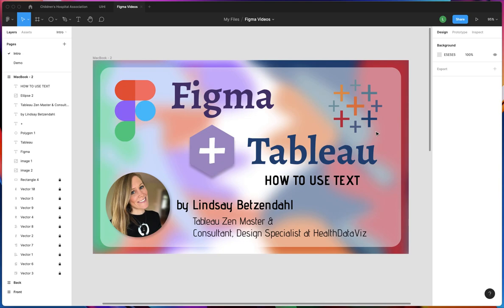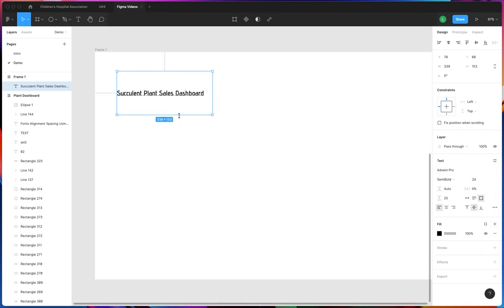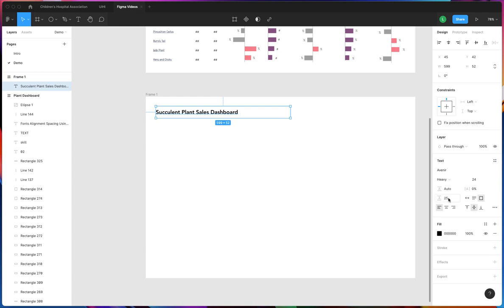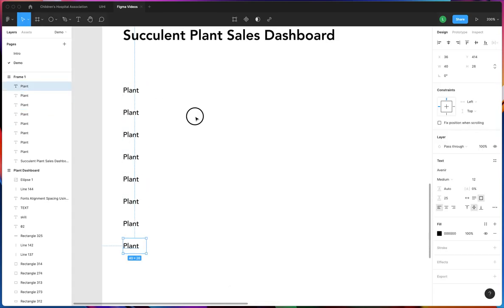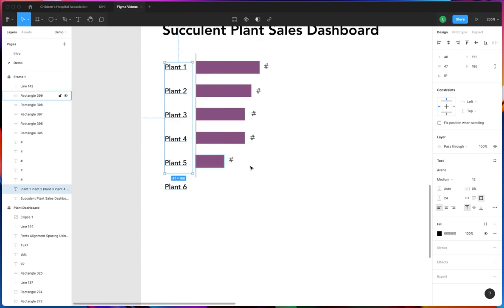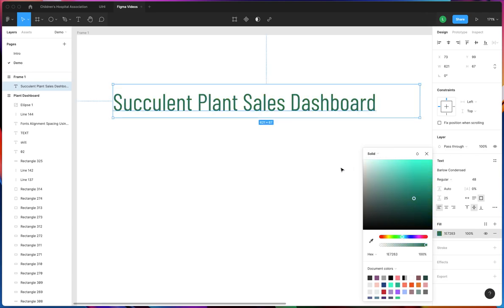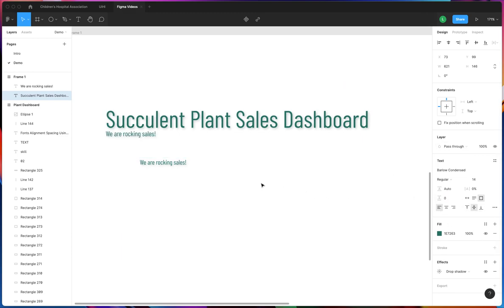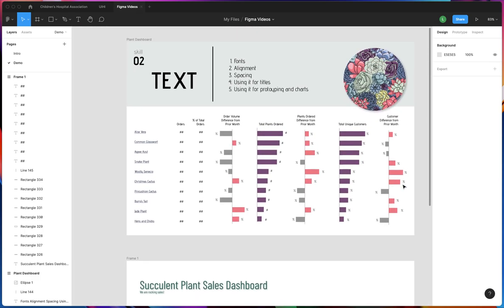Figma + Tableau - All About Text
In this episode of Figma + Tableau, I share some quick tips about using the text feature in Figma to create titles, text and for prototyping dashboards.

1. How to use the text tool
2. Fonts, size, alignment and spacing options
3. Various options for spacing out text
4. How to duplicate text to speed up your prototyping
5. Creating titles and chart headers

Cheers!
Lindsay